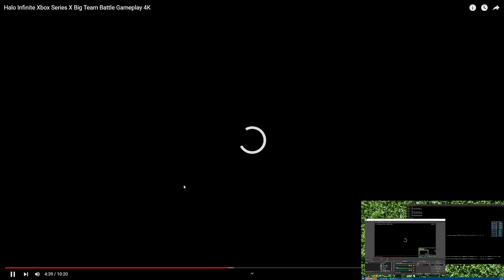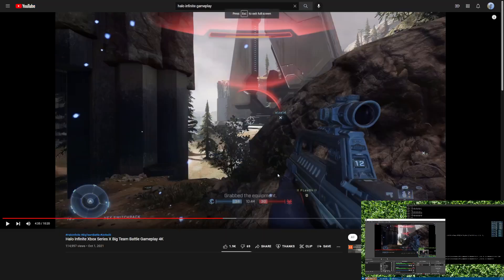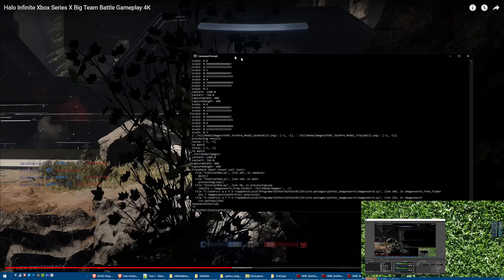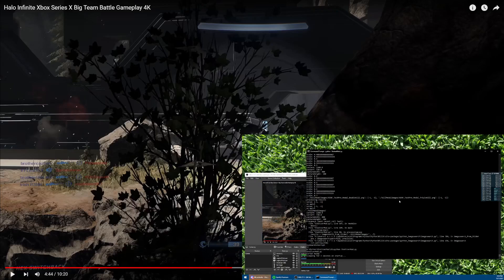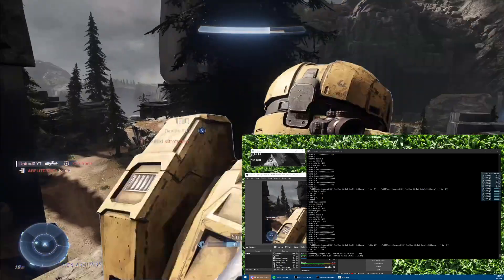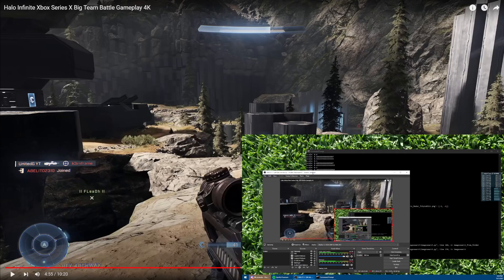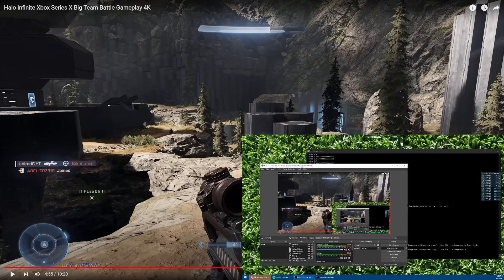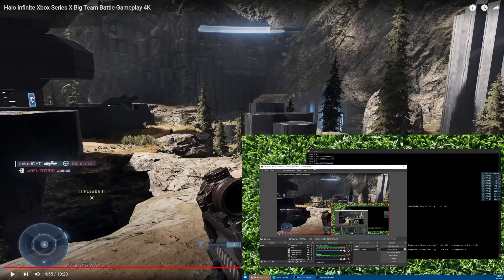SteitzerMod.py Re-introduce Jeff Steitzer to Infinite BTB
If 343 won't give the people what they want, I will.

Python script uses openCV library to search screen for presence of a template image (kill medal e.g. doublekill) and plays associated jeff steitzer sound file.